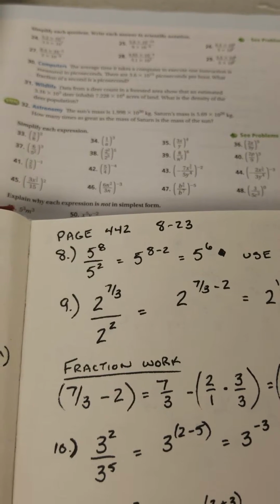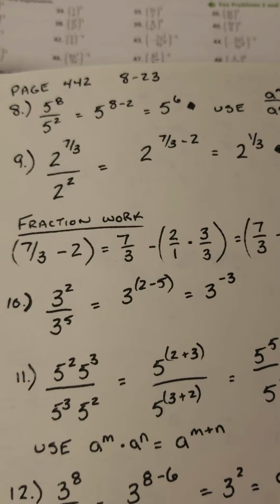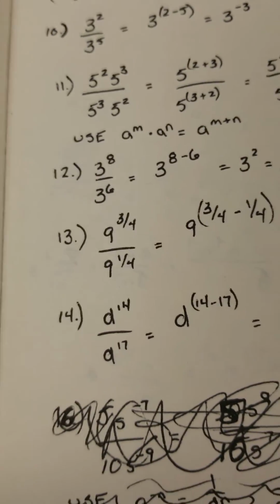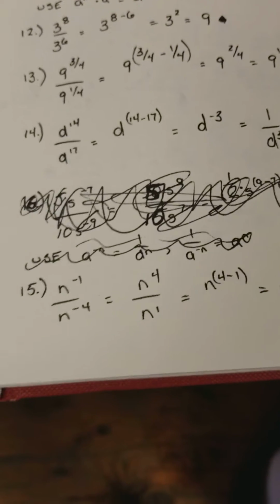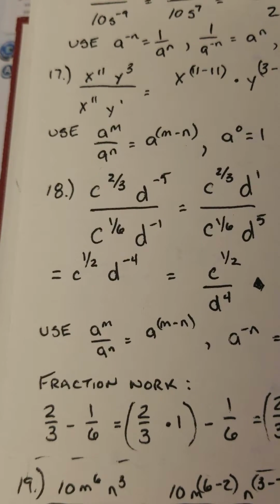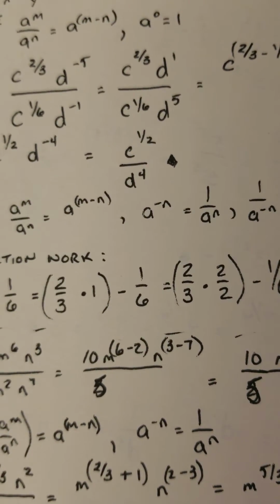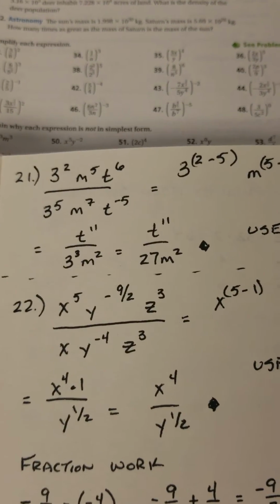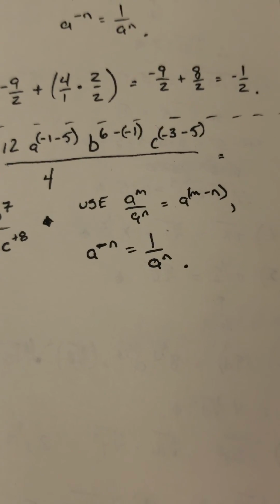Saginaw High School Algebra I Common Core Section 7.4 Page 442 8-23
Mark Kanaar
Saginaw High School
Algebra I Common Core
Pearson
Section 7.4